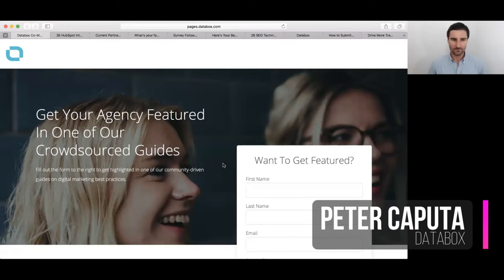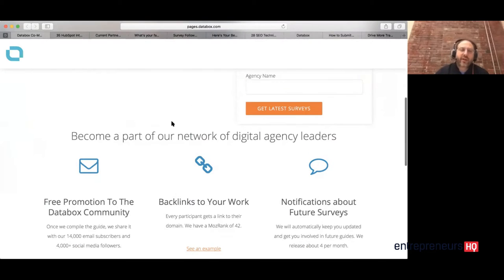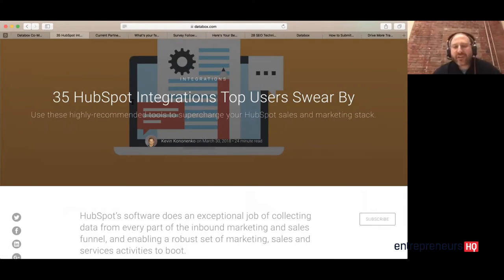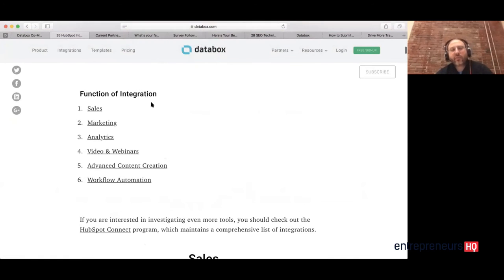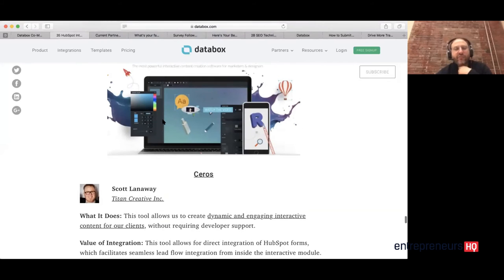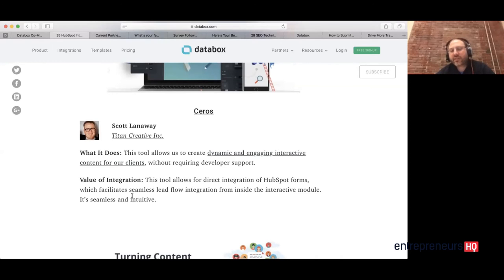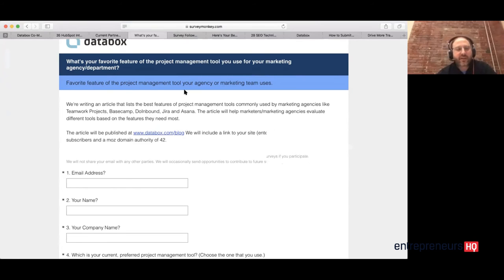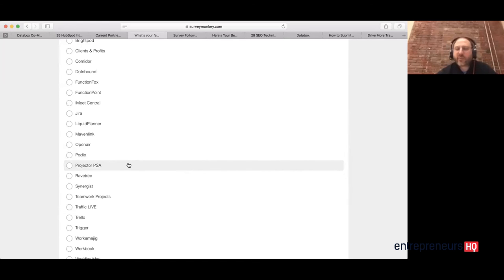Establish Co-marketing Partnerships For Exponential Reach - Peter Caputa Interview, Databox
Peter Caputa who is the CEO and founder of Databox talks to us about establishing co-marketing partnerships for exponential reach. He helps companies grow by implementing sales and marketing excellence.

He's grown Databox from zero to over a million dollars in revenue, 600+ customers in just 15 months without spending a dime on advertising, cold calling, and with only a two and a half person sales and marketing team.

For him, marketing was really the key or organic channels were really the key to growing the business to where they are now.

For the full interview plus another 20 experts who share their formulas at the Search Marketing Success Summit, an online event, go grab your free ticket